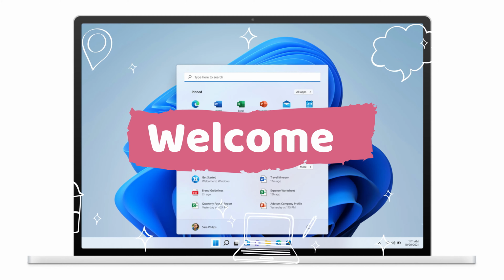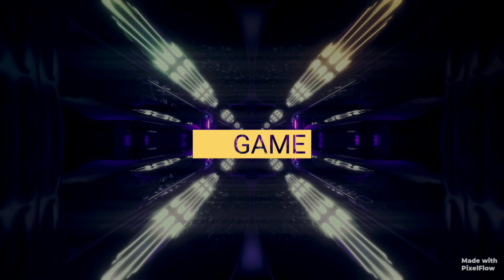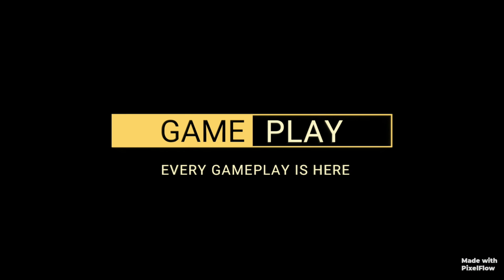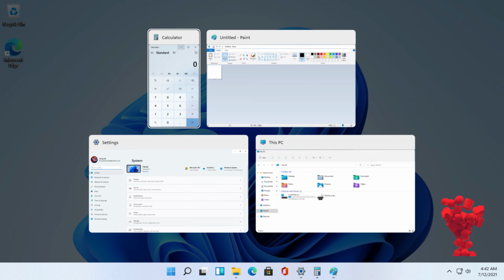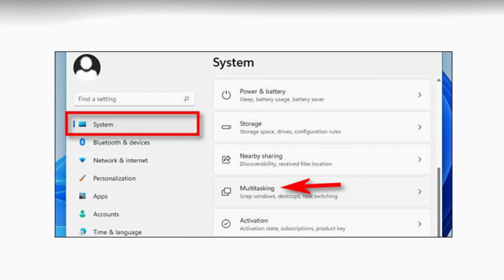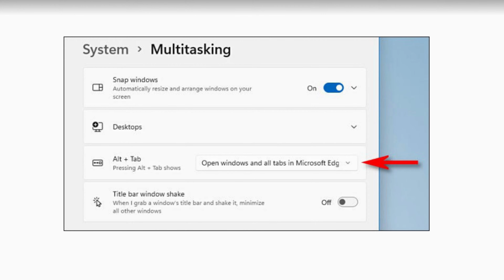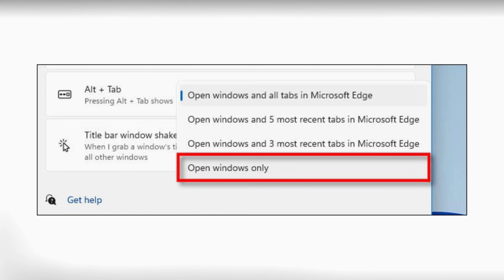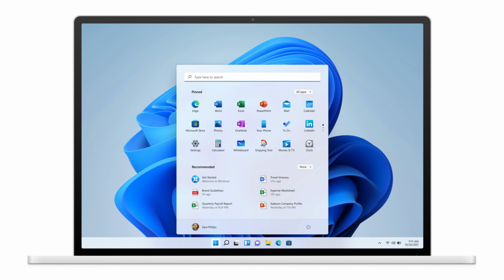How to Stop Windows 11 from Showing Edge Tabs in Alt+Tab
Edge Tabs